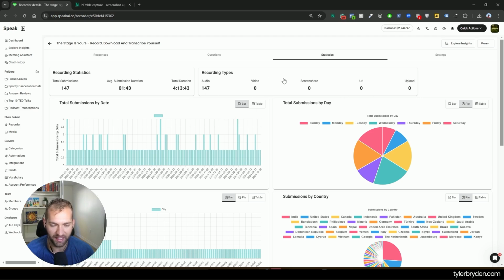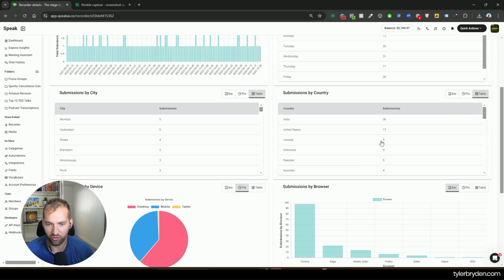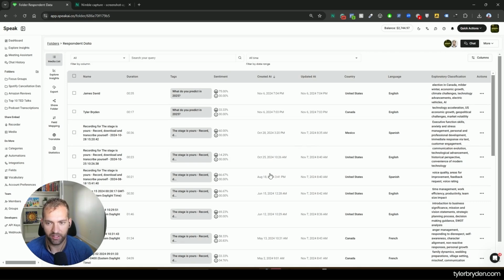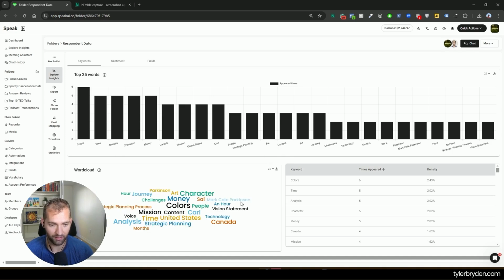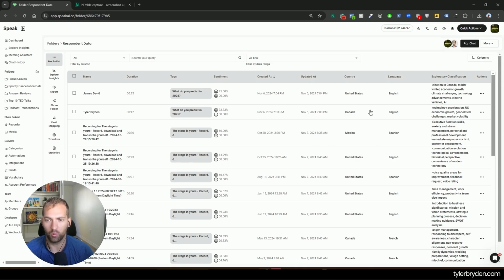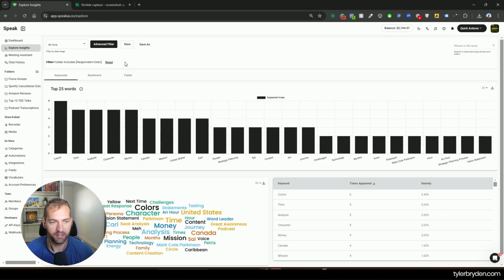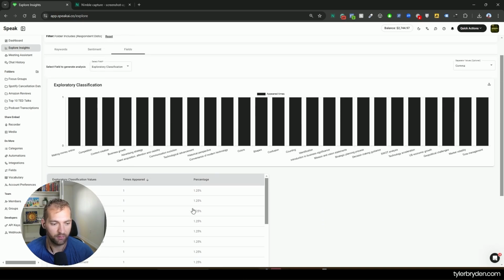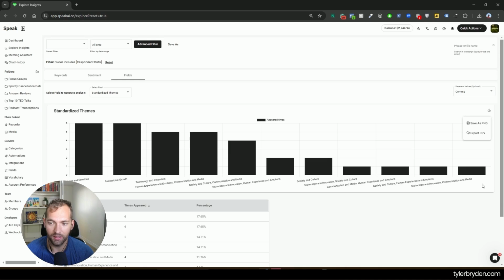Reports & Visualizations Available For Voice Surveys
Unlocking Advanced Data Insights with Speak AI's Recorder: A Comprehensive Guide

In this video, Tyler Bryden, Co-Founder and CEO of Speak AI, demonstrates how to leverage the advanced features of the Speak AI recorder to analyze and visualize collected data. The tutorial covers using the statistics layer to track submissions, the tools available for breaking down data by date, city, country, device, and browser, and how to explore sentiment analysis and emerging themes. Tyler also showcases how to export data into various formats and dives into the functionality of fields and exploratory classification to organize and visualize insights effectively. This step-by-step guide helps users maximize the potential of Speak AI's data analysis capabilities.

00:00 Introduction to Your Recorder
00:08 Exploring Response Statistics
00:55 Locational Data Insights
01:14 Device and Browser Analytics
01:34 Advanced Data Analysis
01:48 Folder and Data Management
02:01 Sentiment and Keyword Analysis
03:07 Field and Theme Exploration
03:35 Exporting and Visualizing Data
04:50 Exploratory Classification
06:04 Conclusion and Final Thoughts